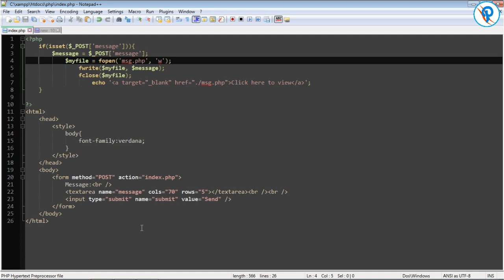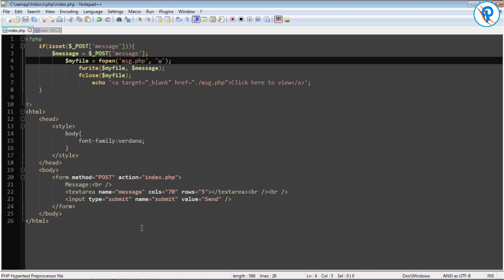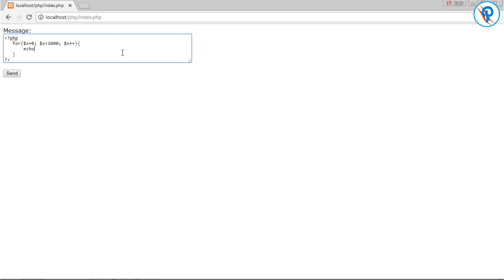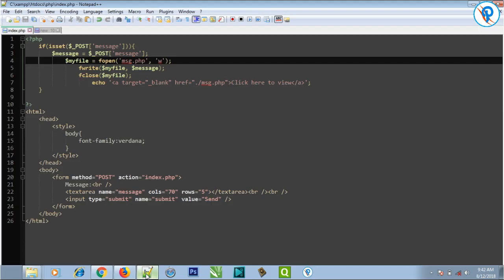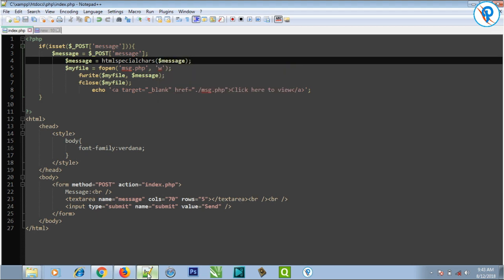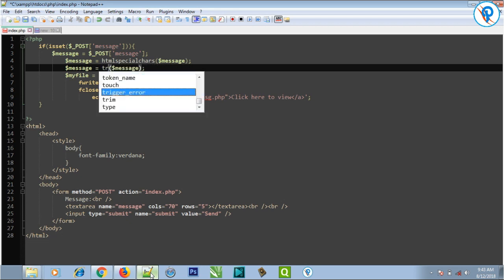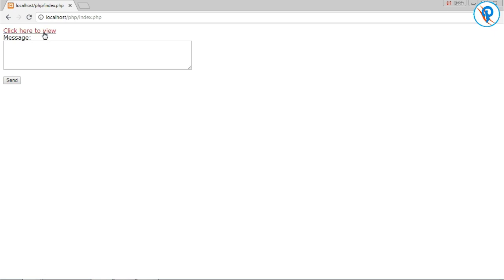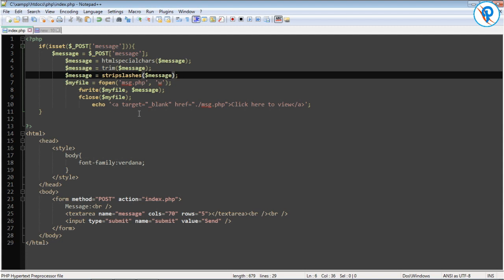021 PHP Security Form Validation